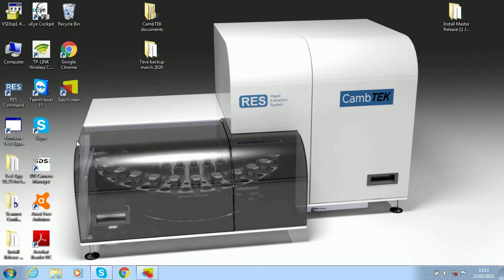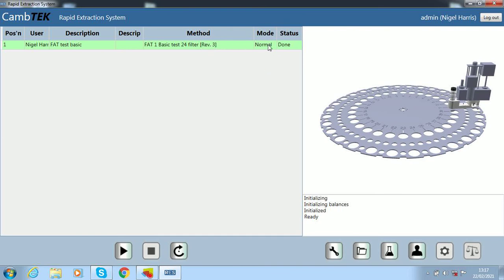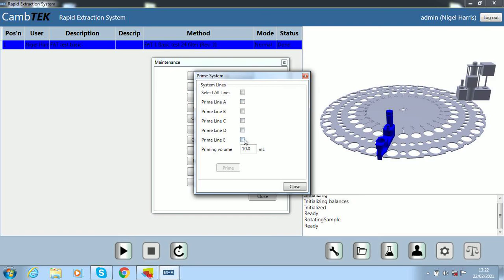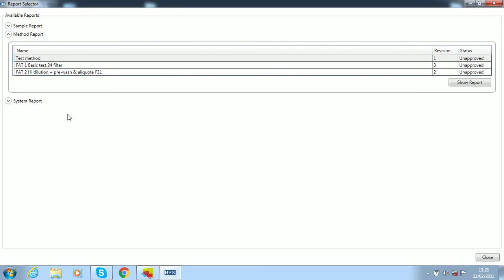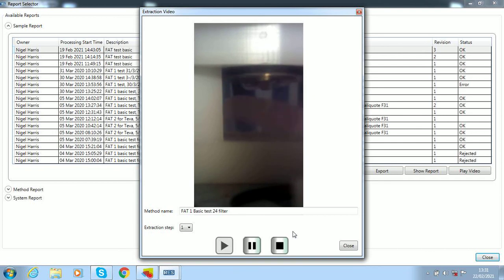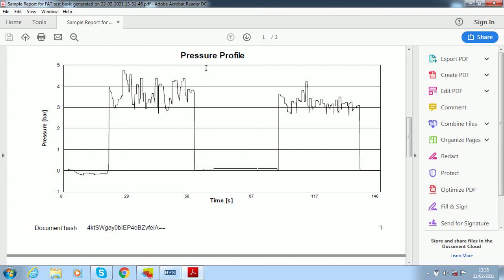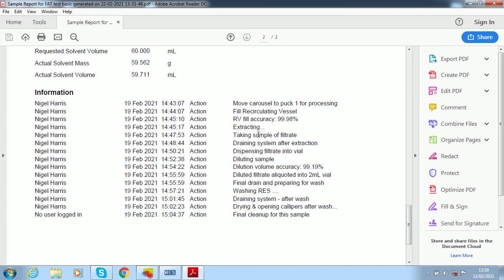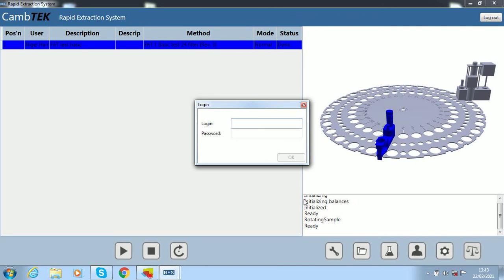RES Command Software and CFR Part 11 Compliance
Raid Extraction System software overview